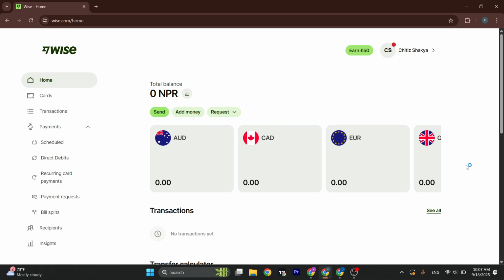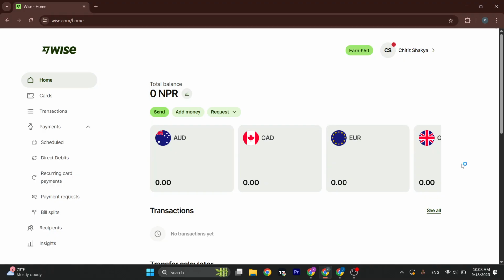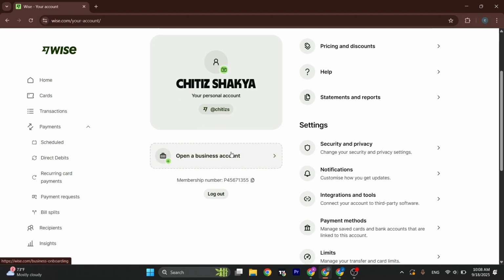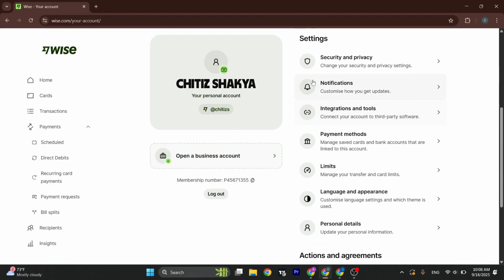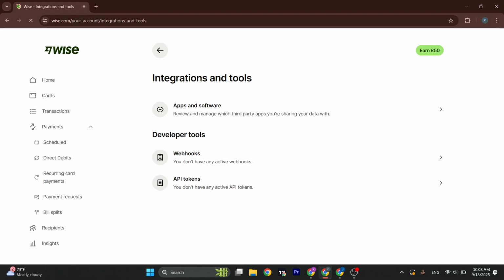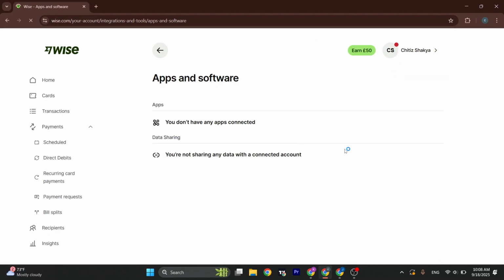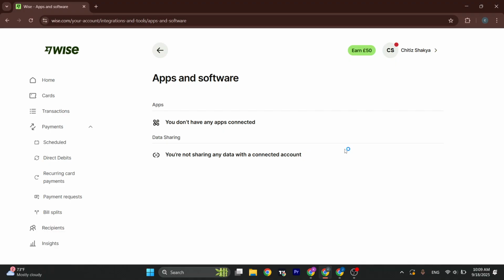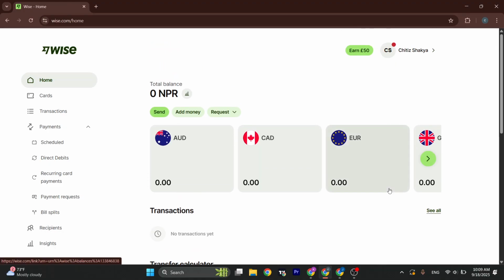How To Connect Wise To Accounting Software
Let me show you how to connect Wise to a accounting software. If you want the transaction details of your Wise account and you want to connect it to a accounting software, let me show you the steps that you need to follow. Now, keep in mind in order for you to connect to a accounting software, you need to have a Wise Business account. If you don't have a Wise Business account or have not switched to a Wise Business account, you won't be able to connect to any software. So, head over to the profile section on the top right and make sure that you switch or open up a business account. Only once you've open up or switch to a business account, you can head over to settings and head over to integration and tools. Inside of integration and tools, head over to apps and software and you'll be able to search up and choose different accounting software such as Zero or QuickBooks. Once you select your desired accounting software, you'll need to authorize to wise that you really want to transfer the data that you have inside of Wise to different third party platforms. So the platforms that you just selected which are the accounting softwares. So just select the accounting software that you want and then provide access so that the accounting software can have all of the details inside of the transaction section. So that is the way that you connect your Wise account to different accounting softwares.